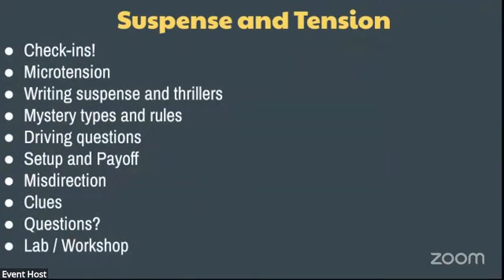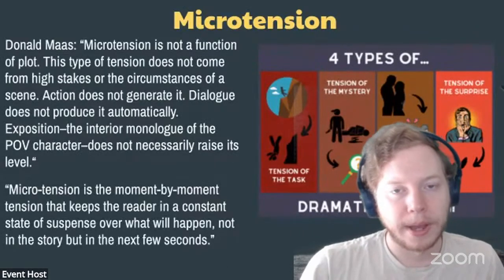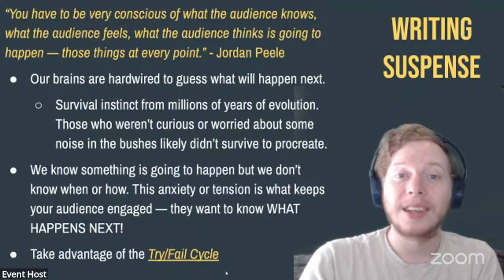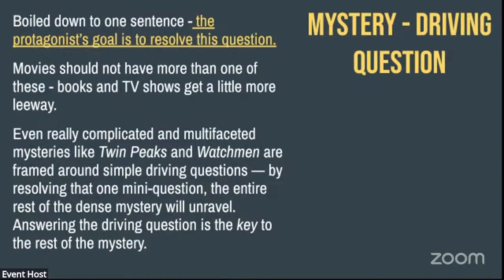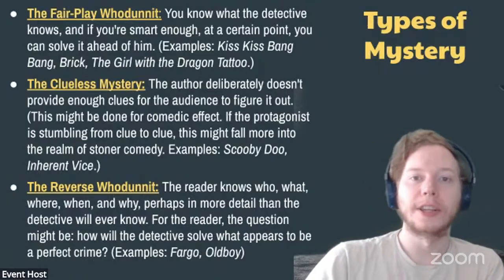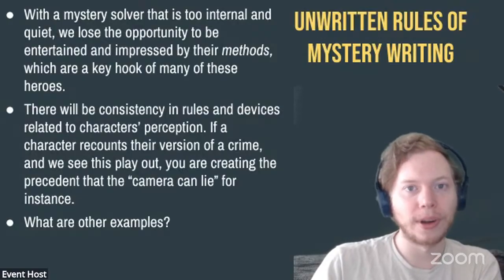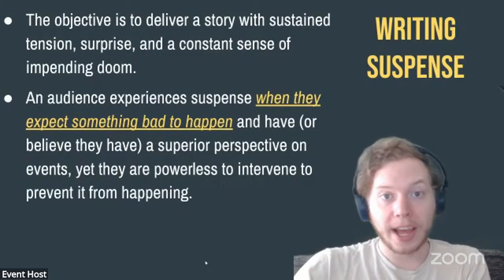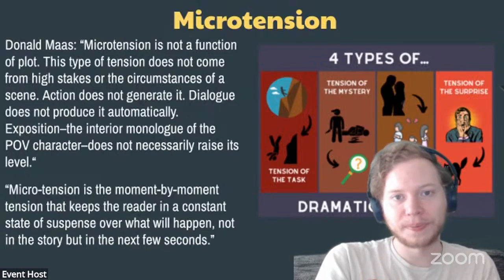90-Day Novel Bootcamp Week 5: Subplots (Oct 11, 2025)